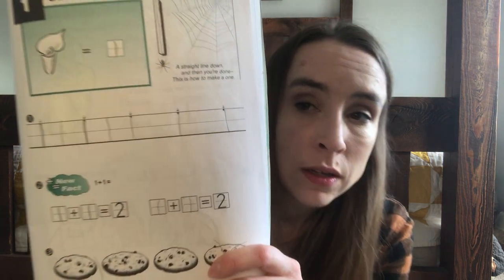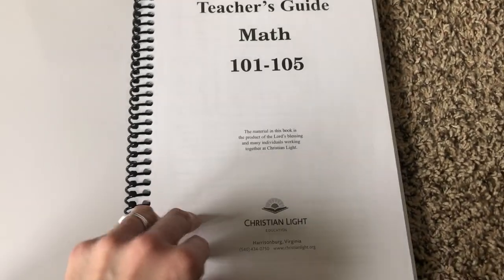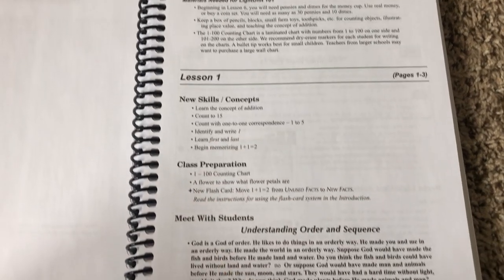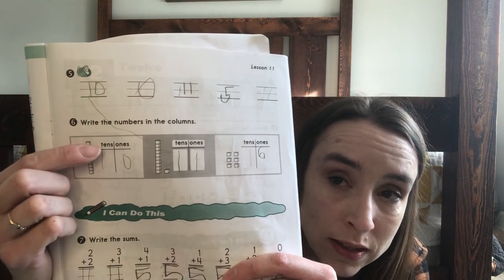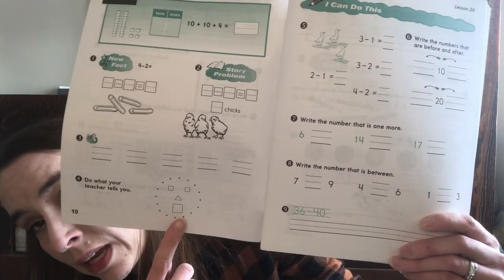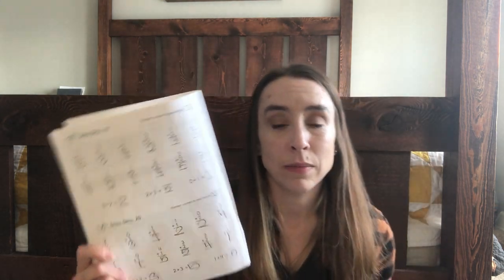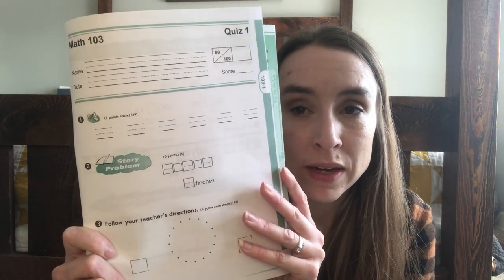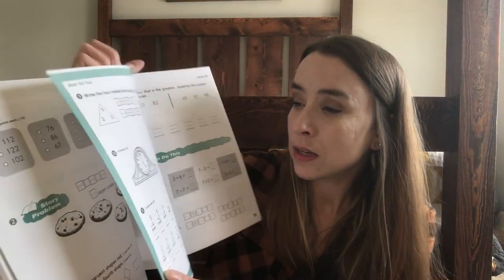Our Favorite Math Curriculum | Christian Light Education | CLE 1,2 Review and Look Through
Find out why this curriculum is my favorite elementary math curriculum! Check below for more links to other homeschool content!